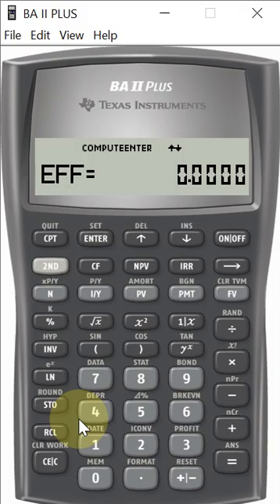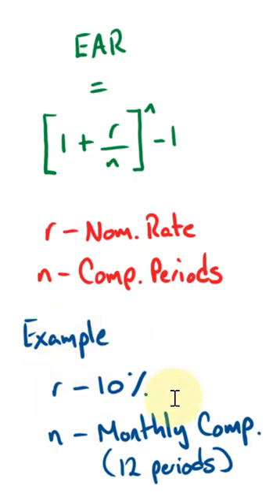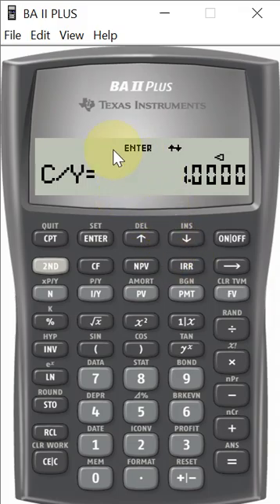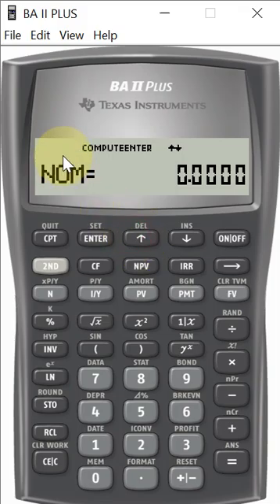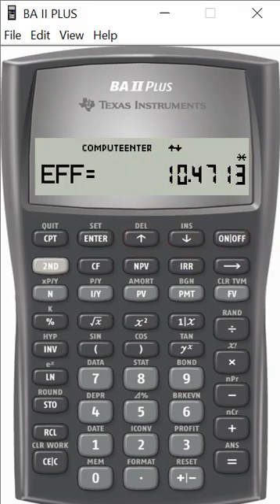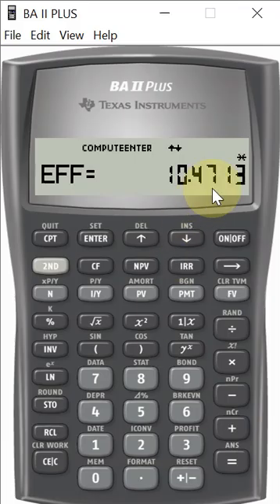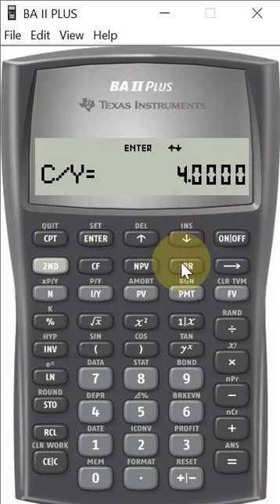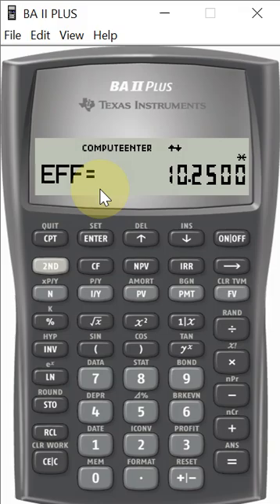TI BA II Plus Quickly Solve for EAR Effective Annual Rate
The TI BA II Plus will allow you to quickly solve for EAR or the Effective Annual Rate